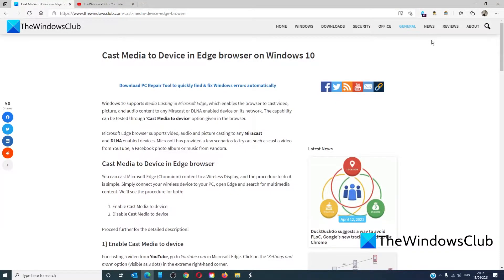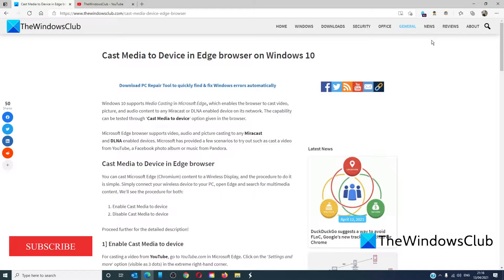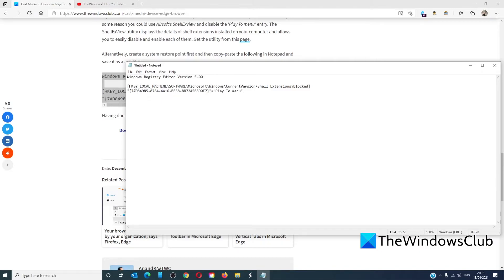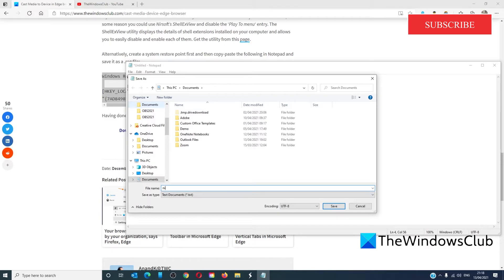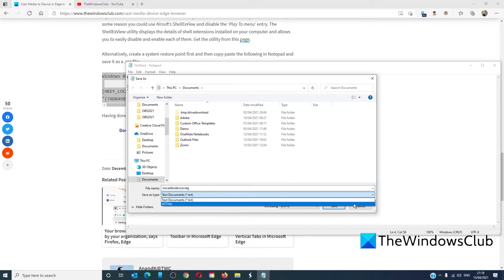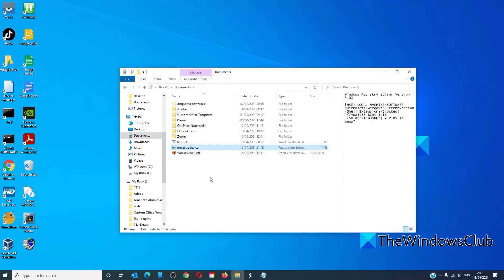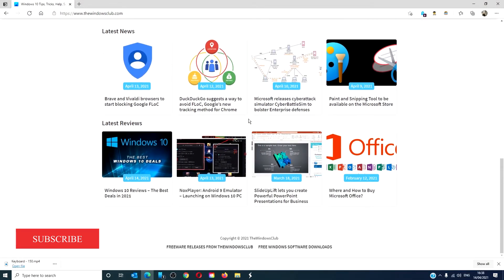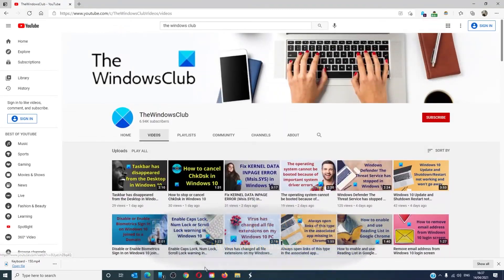Disable or Enable Cast Media to Device in Edge browser on Windows 10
Windows 10 supports Media Casting in Microsoft Edge, which enables the browser to cast video, picture, and audio content to any Miracast or DLNA enabled device on its network. The capability can be tested through ‘Cast Media to device‘ option given in the browser.

Microsoft Edge browser supports video, audio and picture casting to any Miracast and DLNA enabled devices. Microsoft has provided a few scenarios to try out such as cast a video from YouTube, a Facebook photo album or music from Pandora.

You can cast Microsoft Edge (Chromium) content to a Wireless Display, and the procedure to do it is simple. Simply connect your wireless device to your PC, open Edge and search for multimedia content. We’ll see the procedure for both:

1] Enable Cast Media to device

2] Disable Cast Media to device